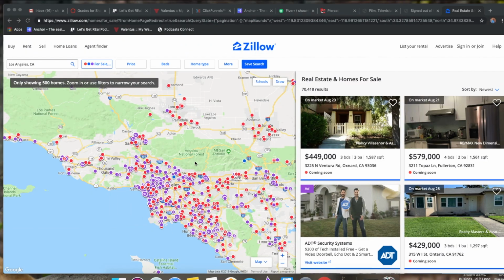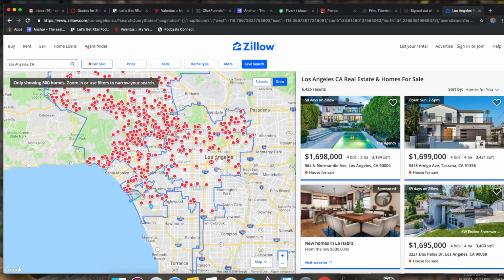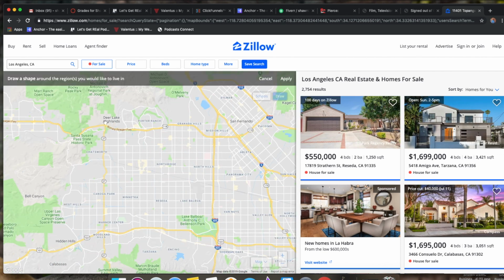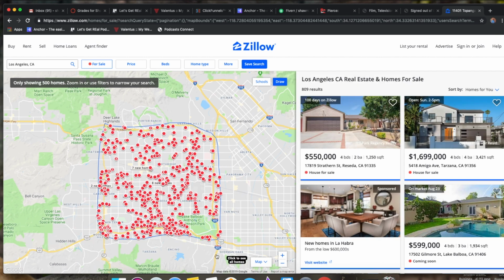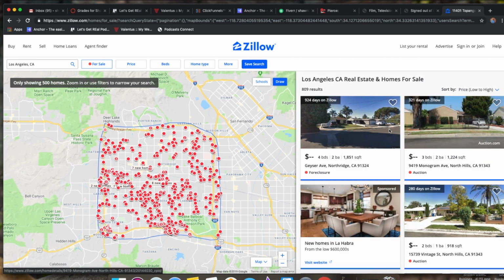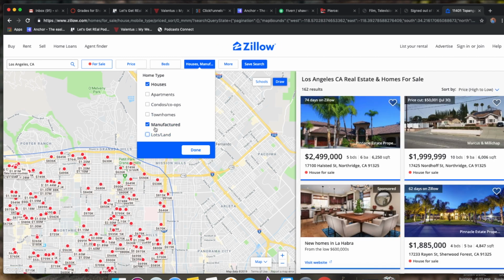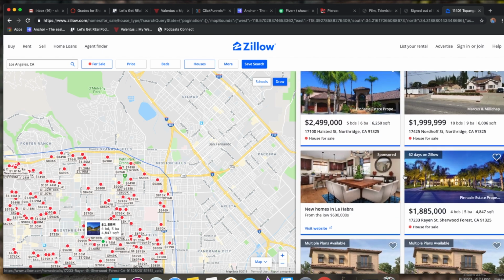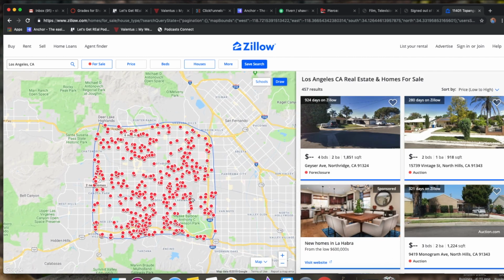How To Learn My Market: For Good Real Estate Deals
How to learn your market so you know where to spend time looking for solid real estate deals. No one wants to waist time. When you have your finger on the pulse of the market, you will know where the good areas are and where to stay away from.

Drop a comment in the comment box and say hi.

Follow me on on Instagram and Facebook @ShawnTiberio for more daily real estate investing tips.

Tired of going at it alone? Ready to take your business to the next level or just get your first deal? I have a coaching program for you.